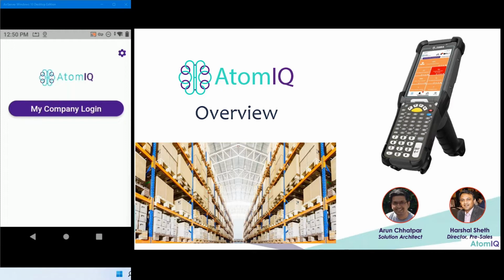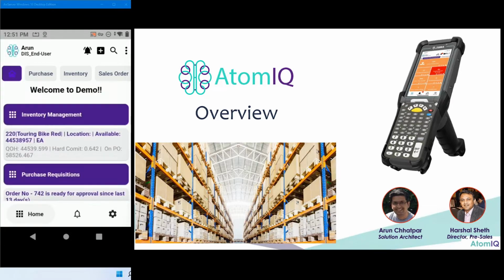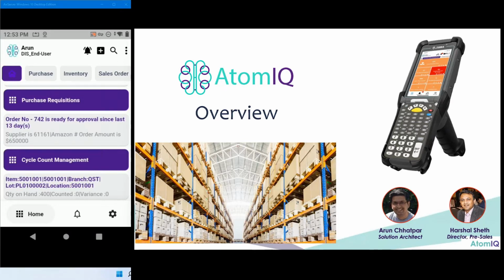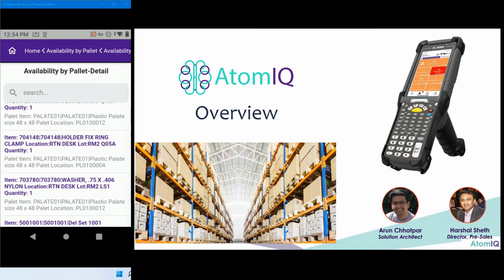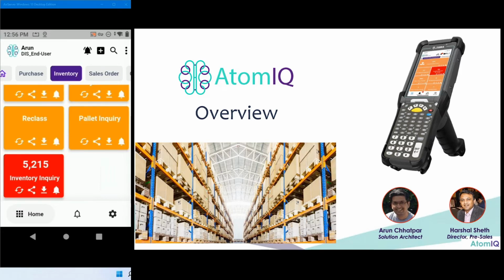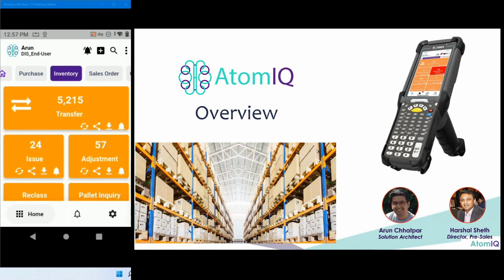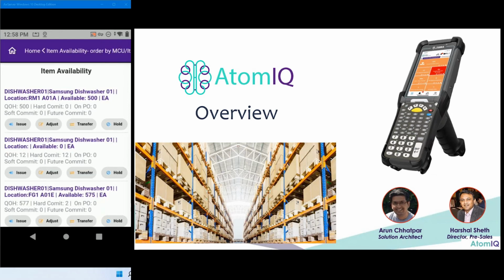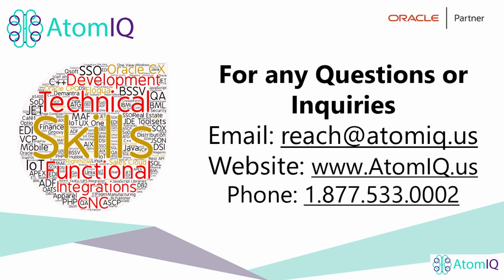AtomIQ Overview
How to Navigate Across Dashboards?
AtomIQ Tiles
Pallet Inquiry
Inventory Inquiry